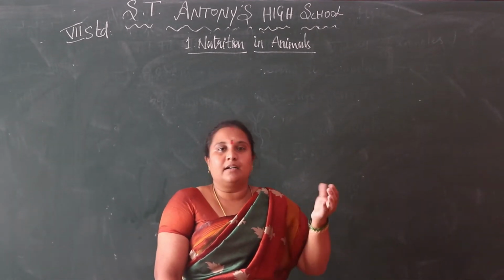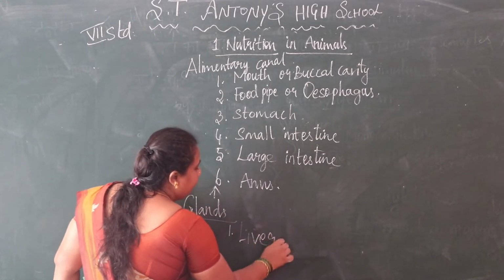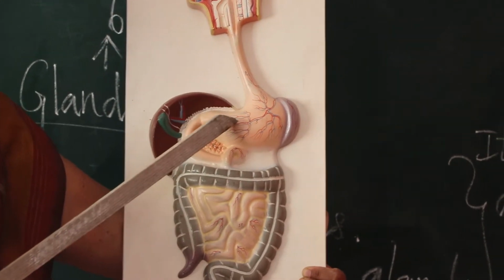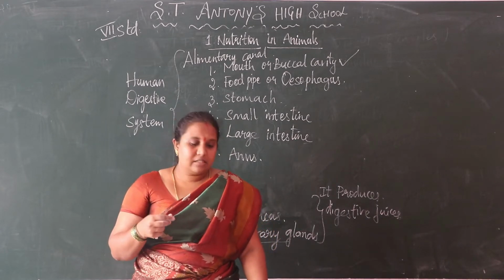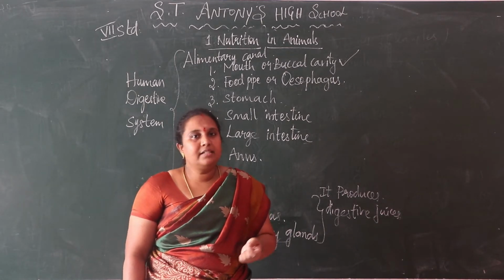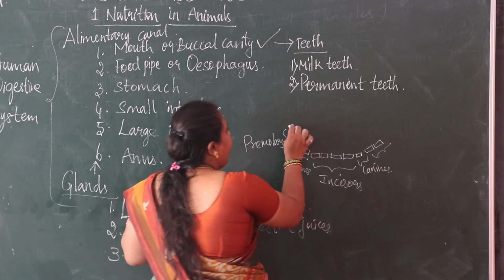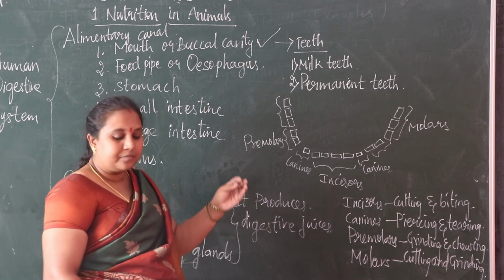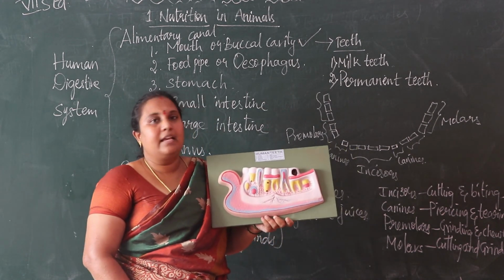VII Std Science Video 02 Nutrition in Animals Part 2